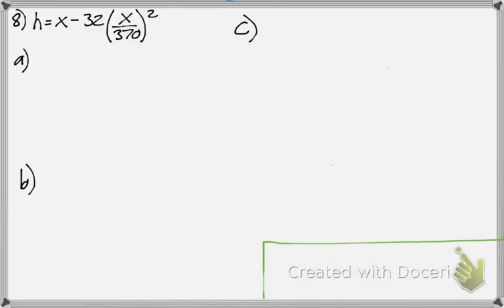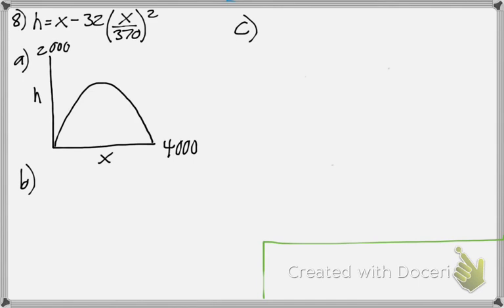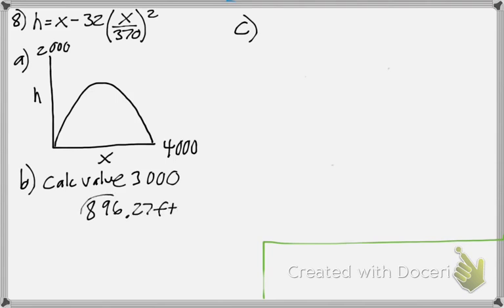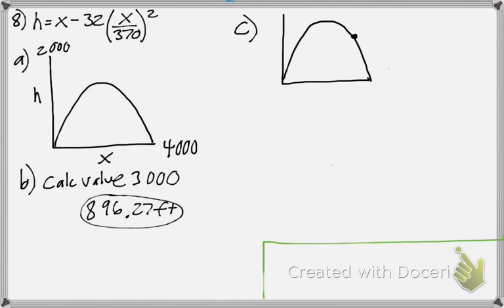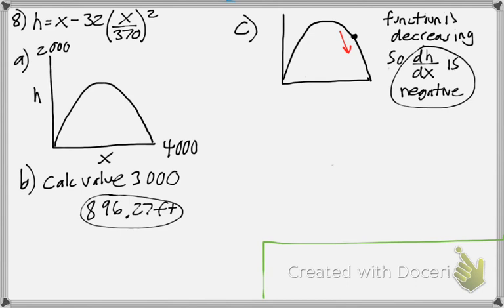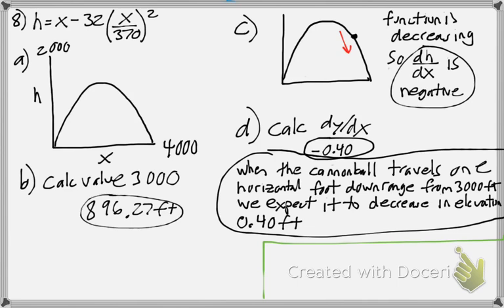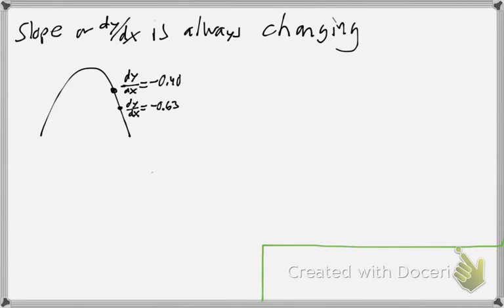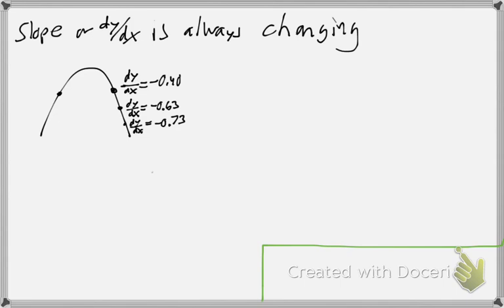Math 109 : 6.3 #8 (College Algebra Tutorial : Estimating Rates Of Change)